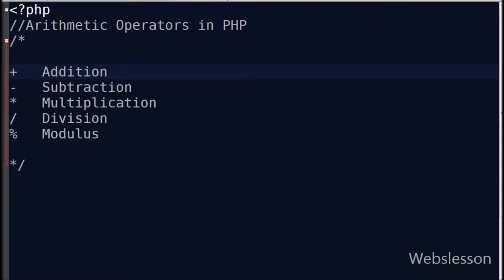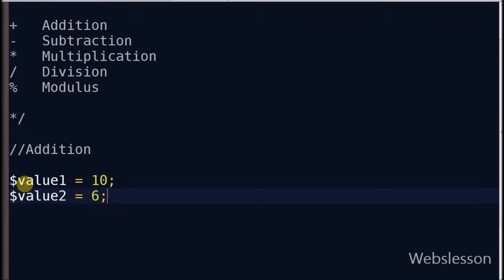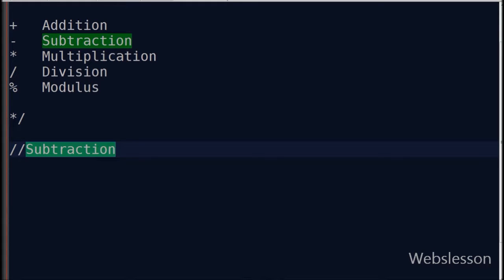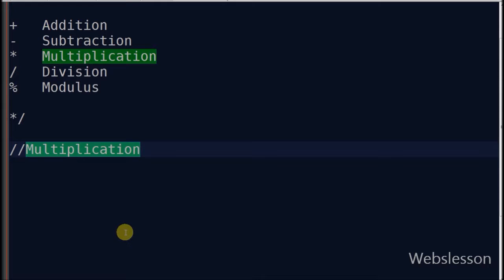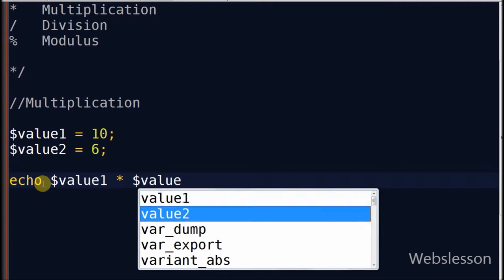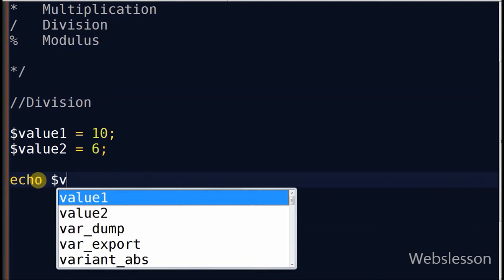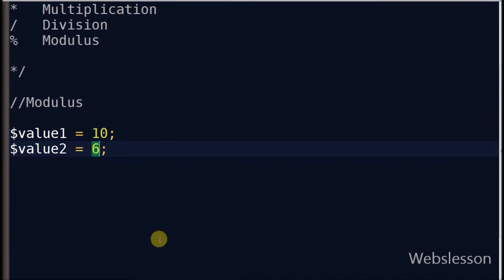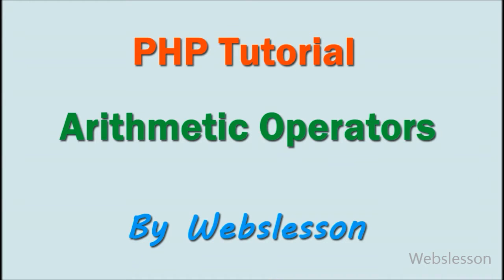Arithmetic Operators - PHP Beginner Tutorial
This Video show Arithmetic Operators in PHP. Arithmetic Operators like Addition, Subtraction, Multiplication, Division, Modulus Operator.